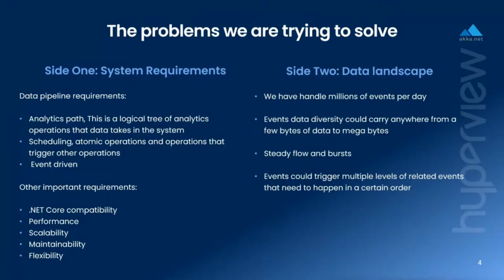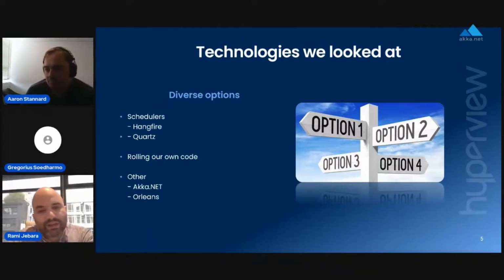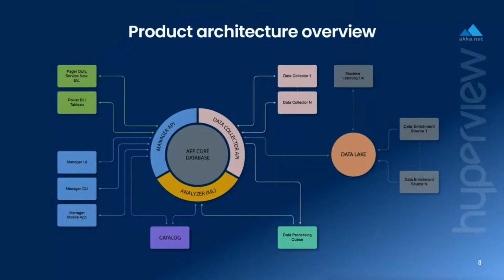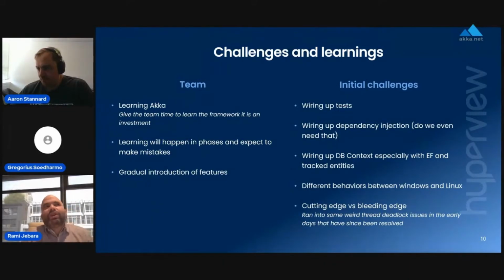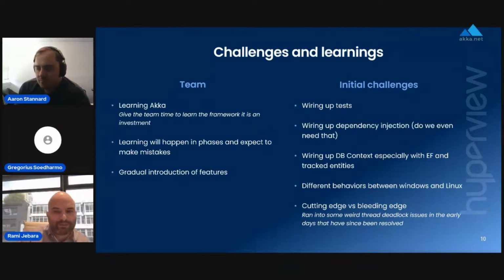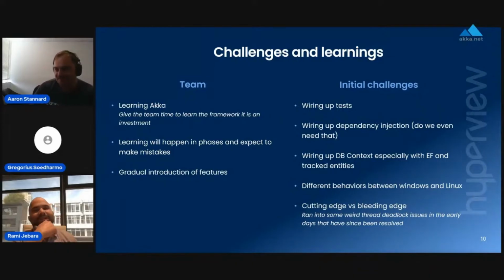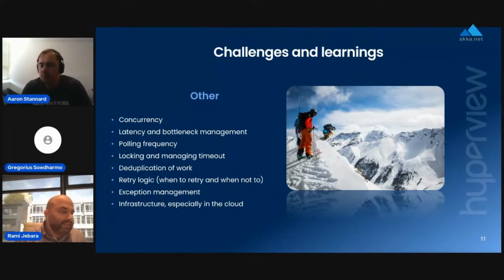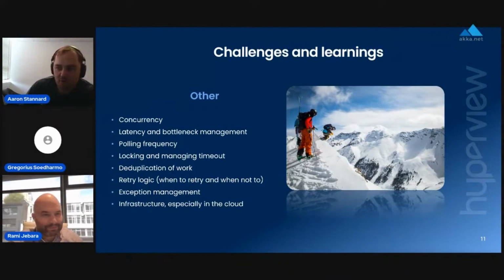Hyperview - How Akka.NET Enables Hyperview's Data Center Management Platform Analytics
This presentation by Rami Jebara explores how Hyperview leverages Akka.NET to enhance data center management and analytics, efficiently processing millions of events across distributed systems.